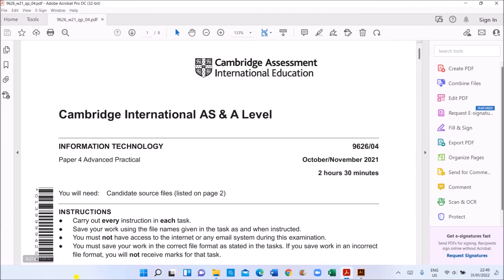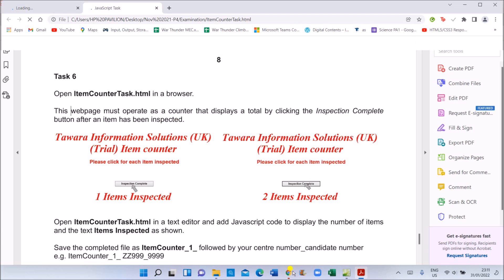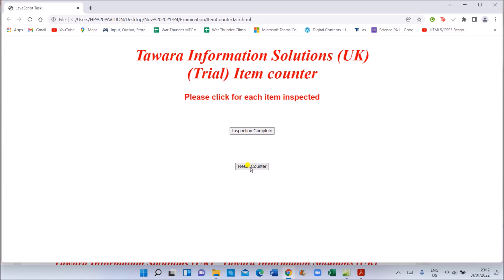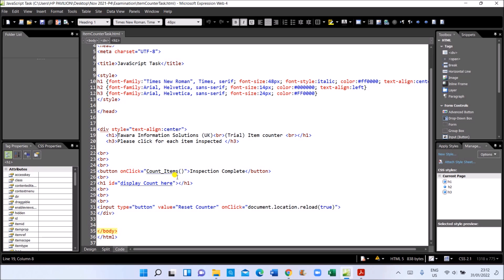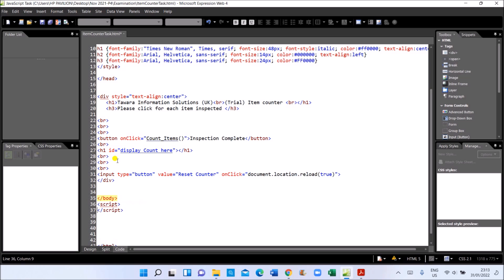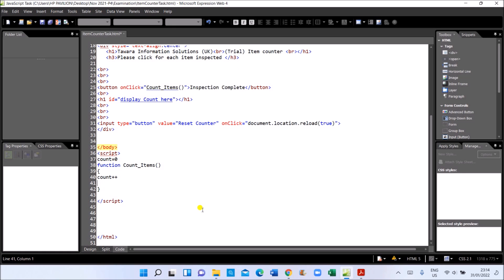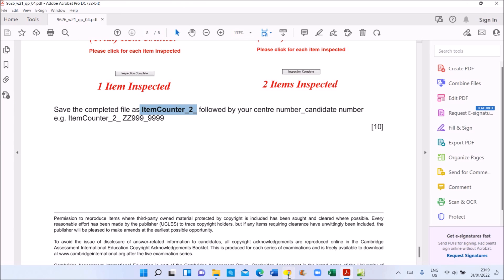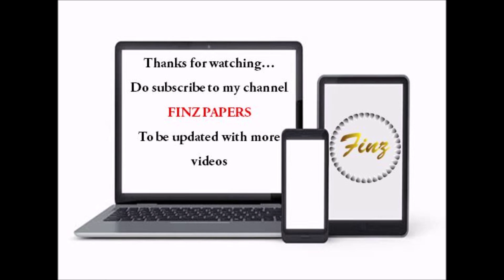A Level IT 9626 November 2021 Paper 4 -Web Programming